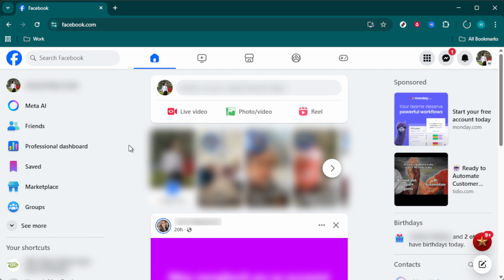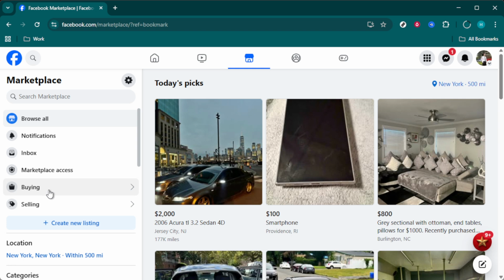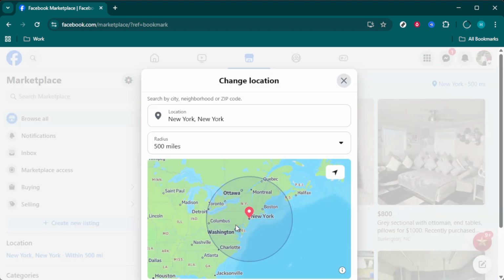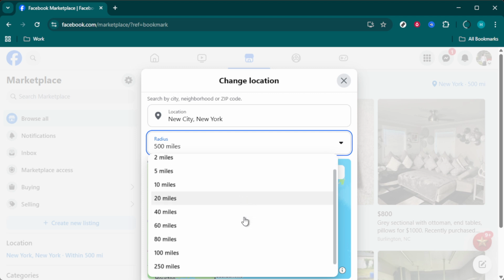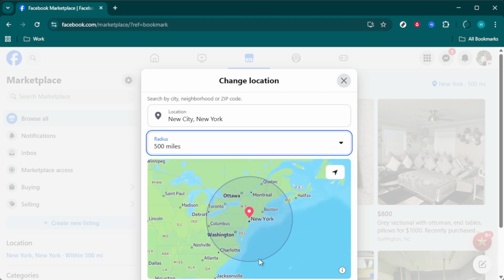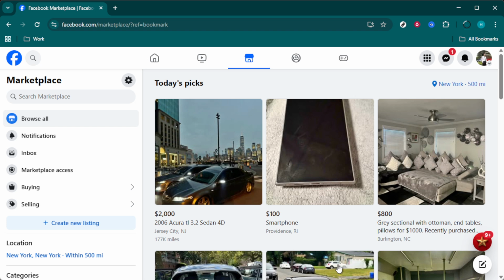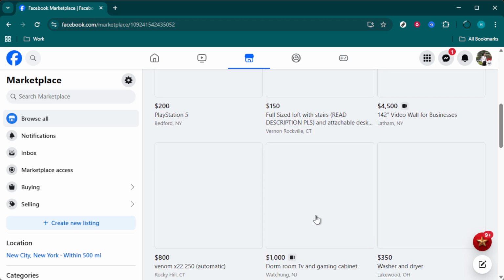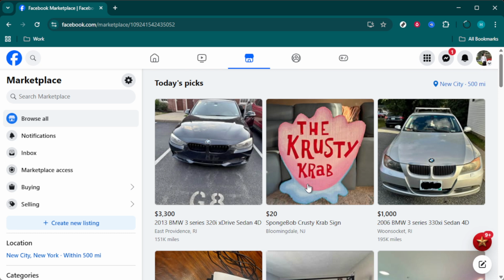How To Increase Your Search Radius On Facebook Marketplace (Step-by-Step Guide)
Want to find more items on Facebook Marketplace? This step-by-step guide shows you how to increase your search radius, so you can discover more listings, find better deals, and connect with sellers farther away. Perfect for buyers and sellers looking to expand their reach and opportunities on Marketplace.

What You’ll Learn in This Video:
 ✅ How to adjust your Facebook Marketplace search radius
 ✅ Step-by-step instructions for finding more listings
 ✅ Tips to optimize searches for local and nearby deals
 ✅ Best practices to get the most out of Marketplace

Expand your Facebook Marketplace reach and never miss a great deal again!